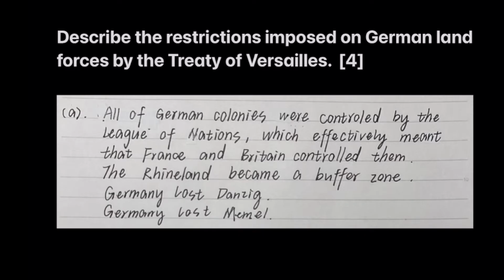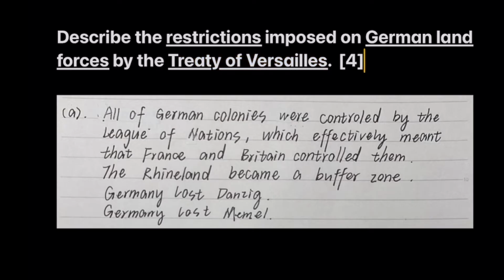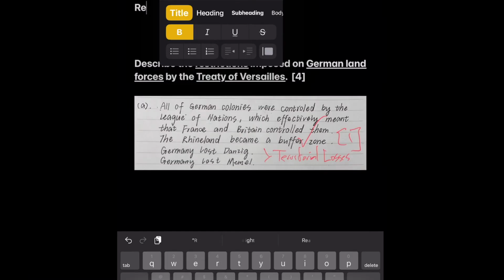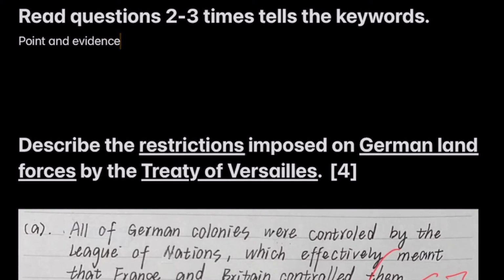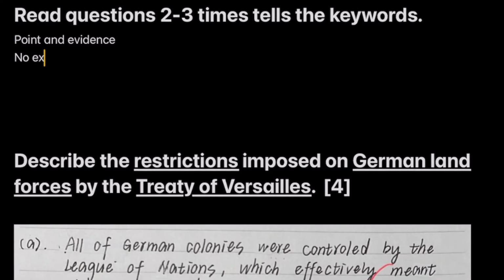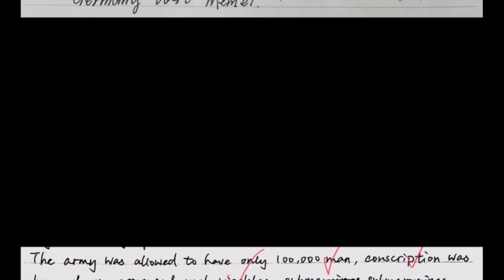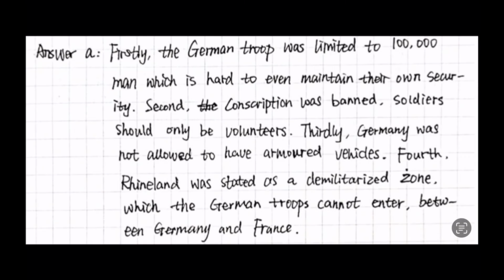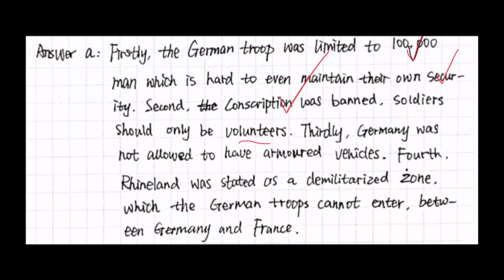Cambridge IGCSE History 0470 Paper 1 Part A. Getting Full Marks.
This video will show you how to get full marks on the IGCSE 0470 History Paper 1 Part A ✅✅✅✅. This is the easiest question in the examination and it is critical you get full marks for all three opportunities you have to answer it, so you can pick up 12 marks quickly.

🧵 Threads @purpleshirthistory

Interested in tutoring? Fill out the following form